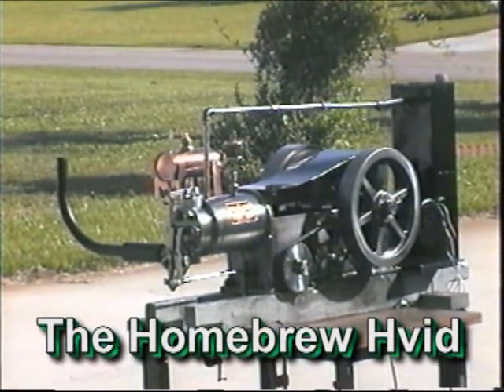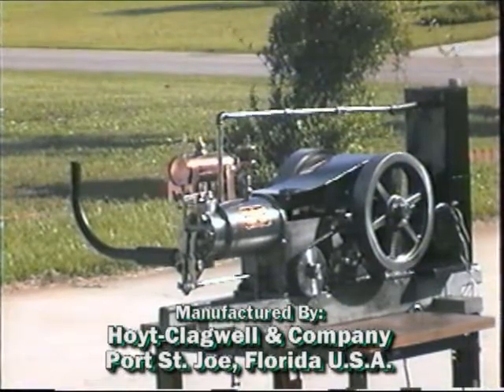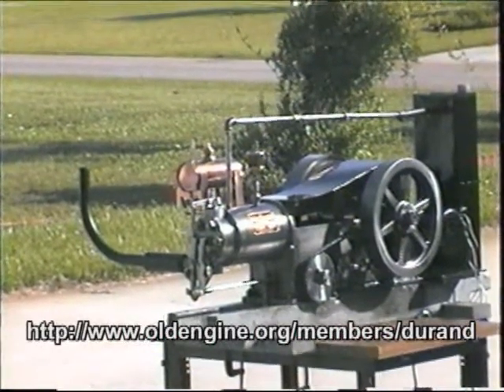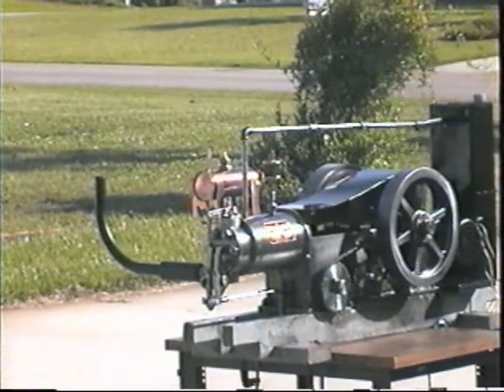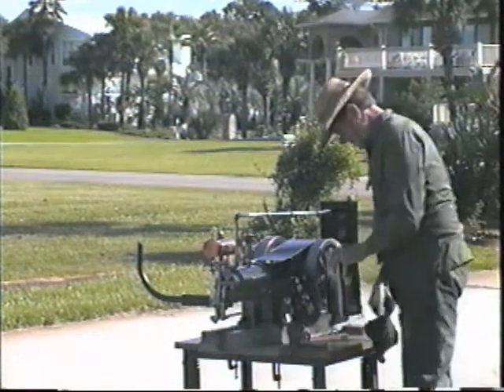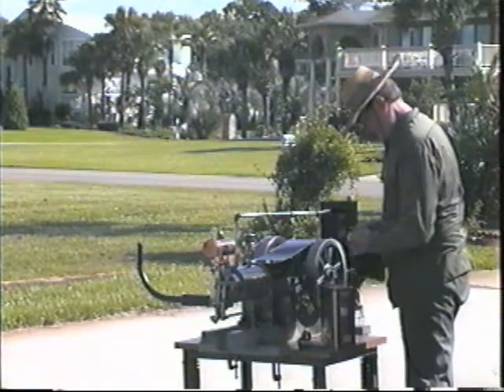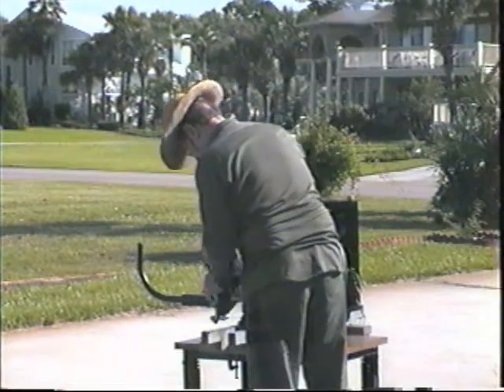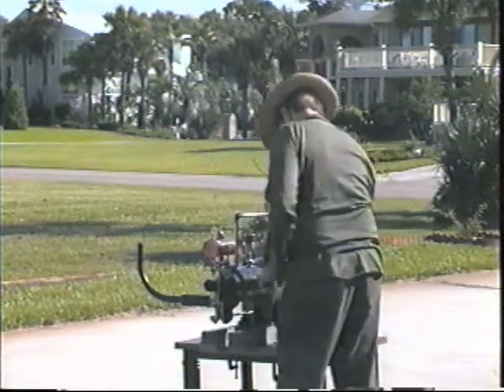Homebrew Hvid 5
Later developments with the unusual compression ignition non-Diesel engine.